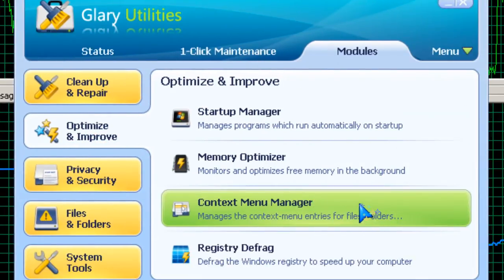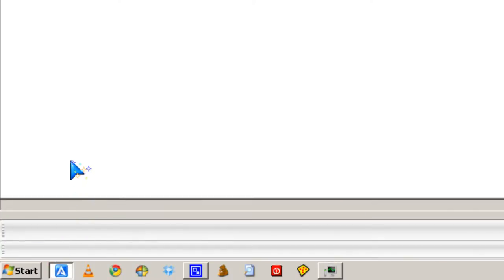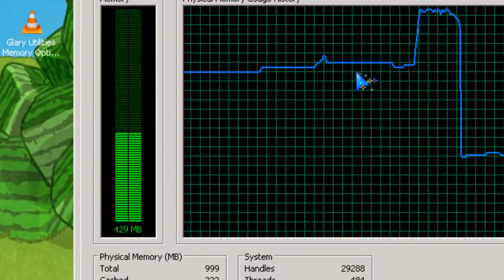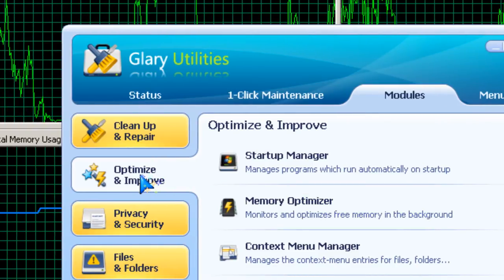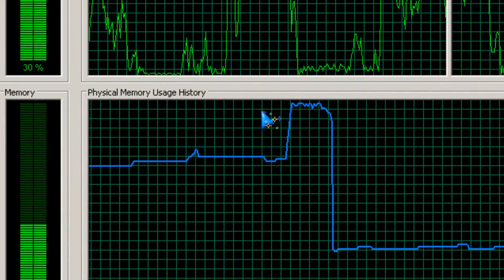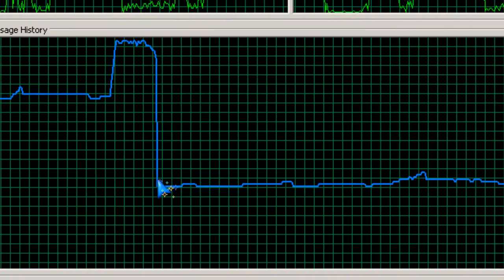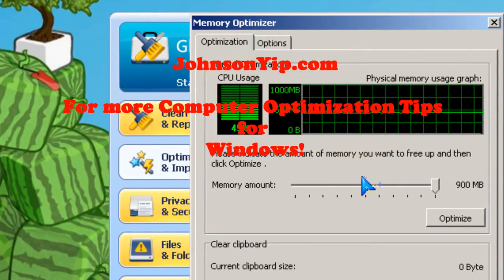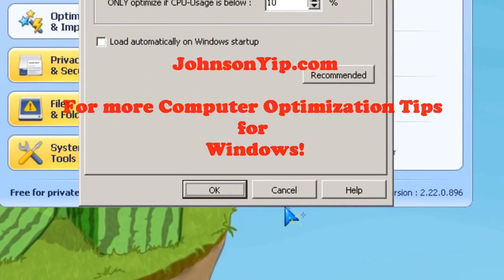Glary Utilities Memory optimizer lowers Windows RAM usage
Use Glary Utilities Memory Optimizer to decreases the RAM aka Memory usage of Windows with a click of the "optimize button" and you picking how much memory you want to free. There is also a clipboard clearer option. Memory Optimizer is a great program to use if you rarely restart or shut down your PC since your PC tends to use more memory the longer it is on.